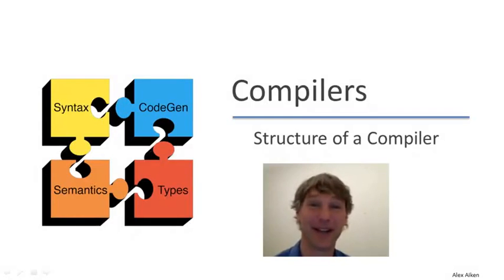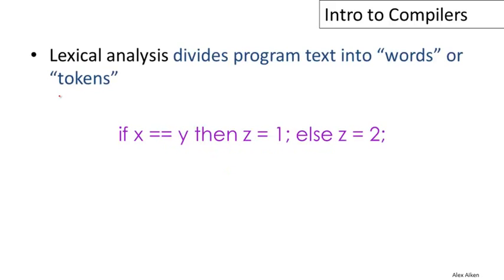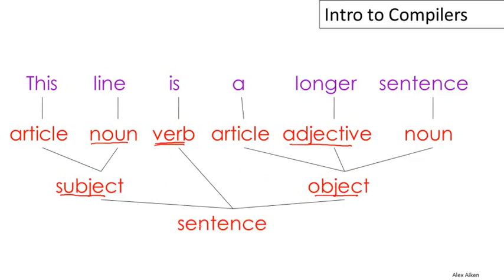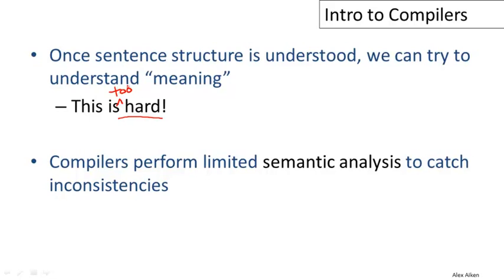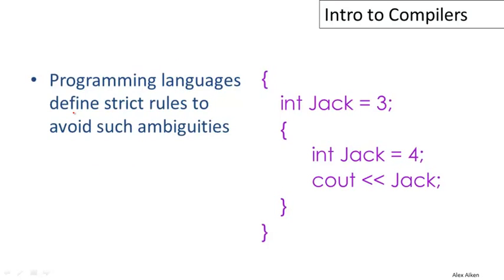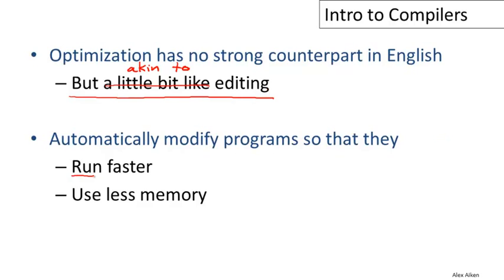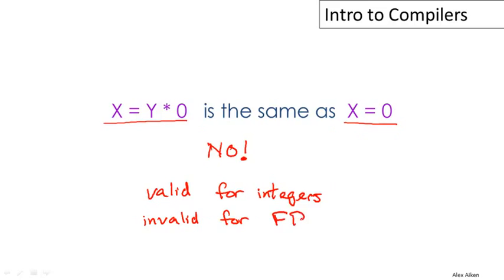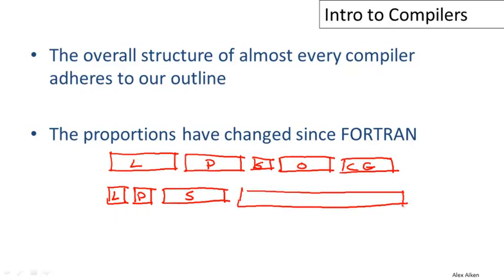1 2 01 02 Structure of a Compiler 13m53s